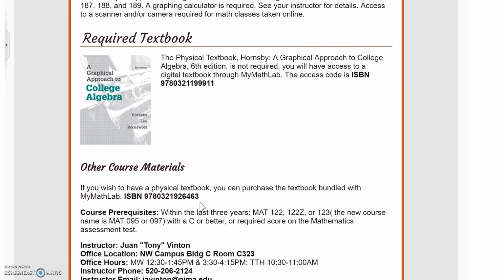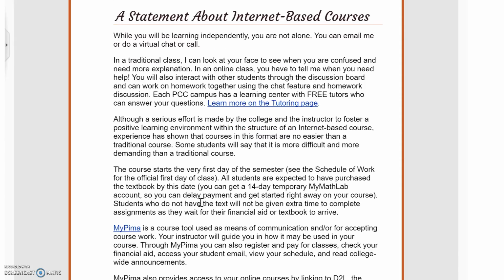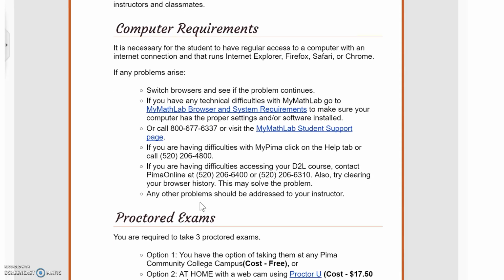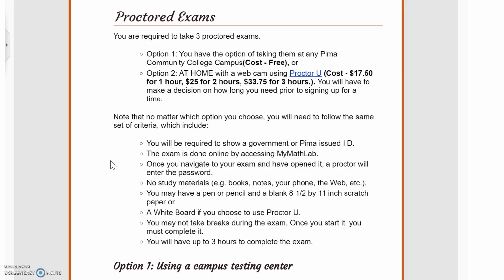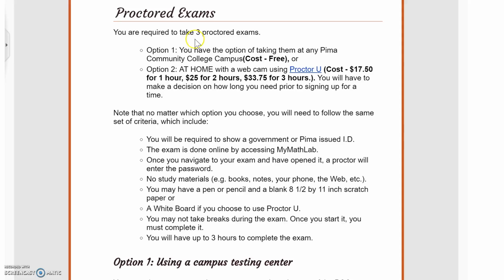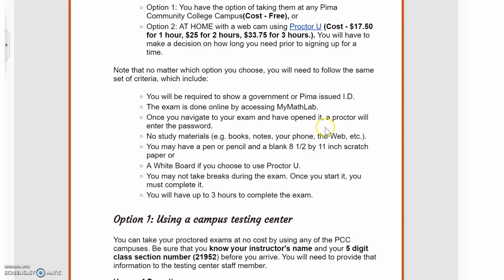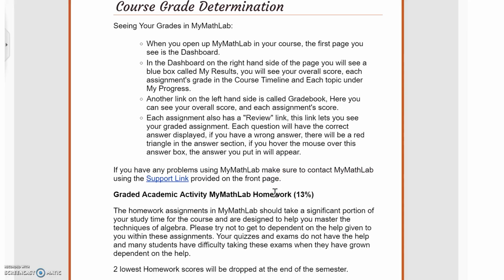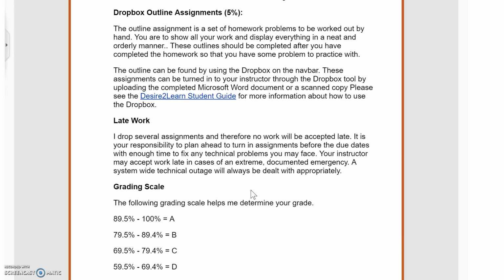MAT 151 Course Syllabus Spring 2017